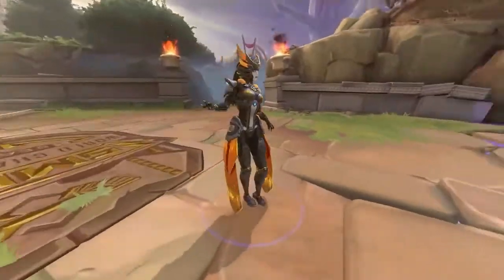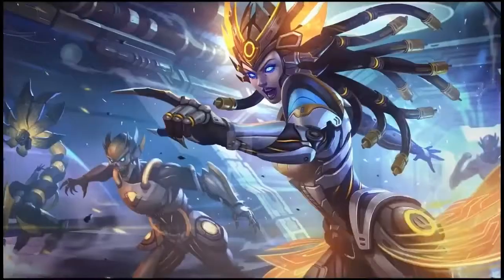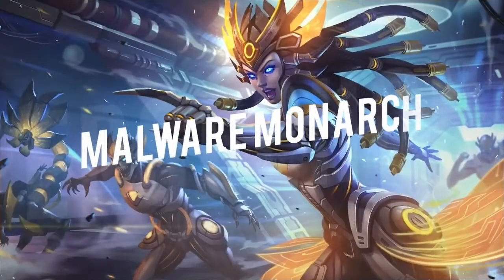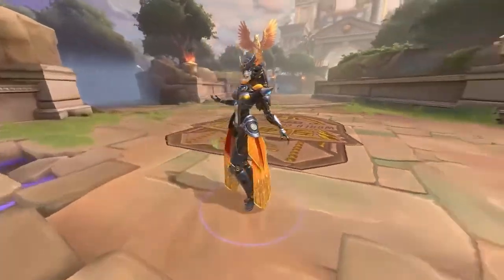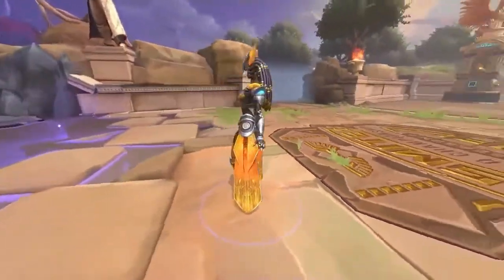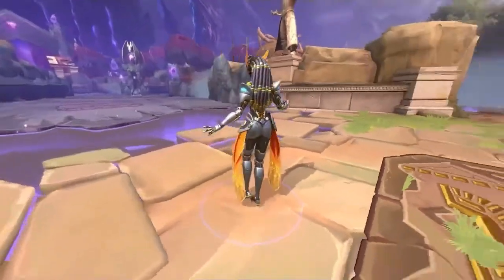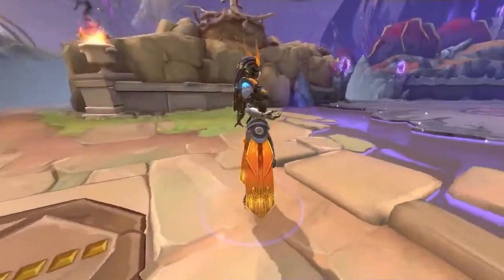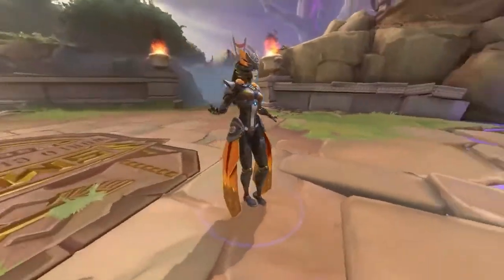Rate the skin Smite persephone Malware Monarch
In this video i rate and discuss the Smite persephone Malware monarch skin